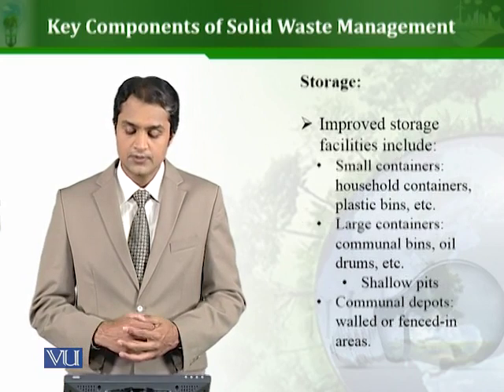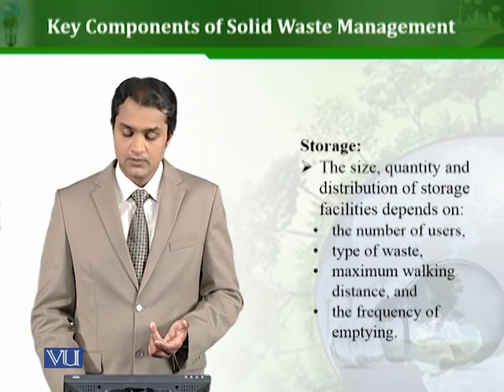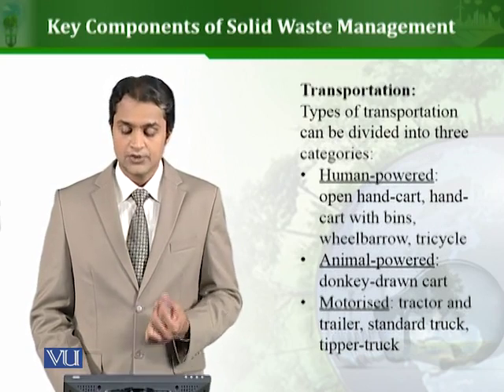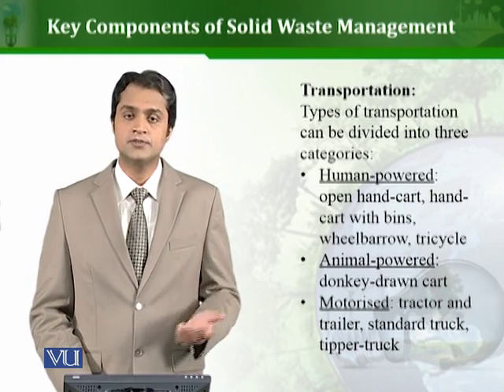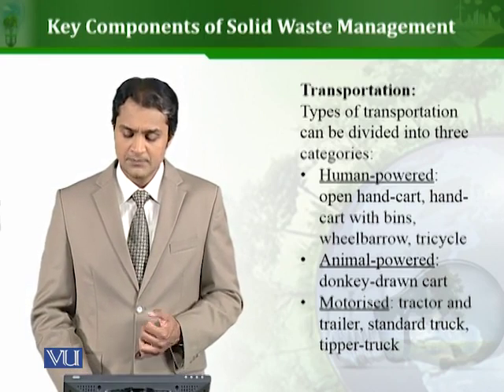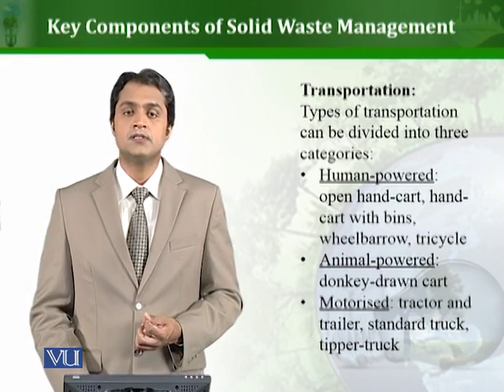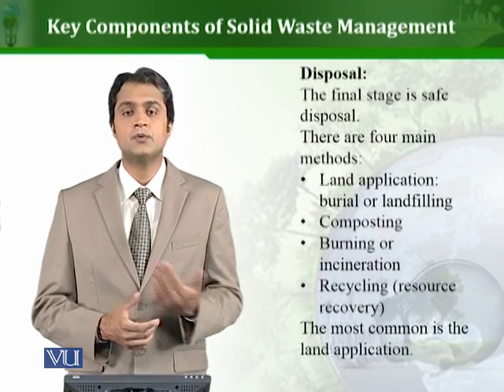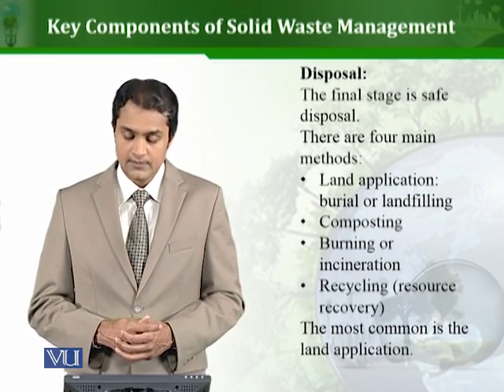BT503_Topic164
164. Key Components of Solid Waste Management